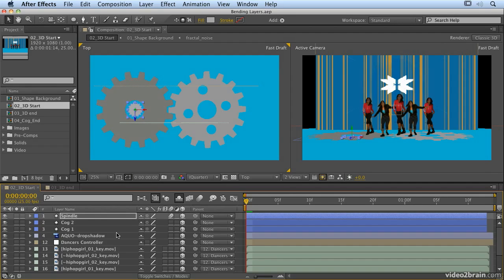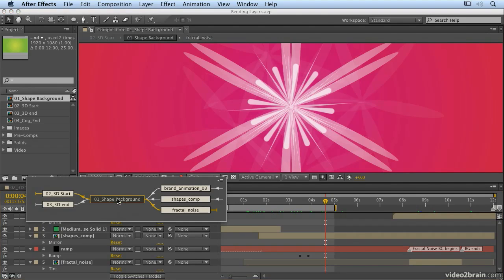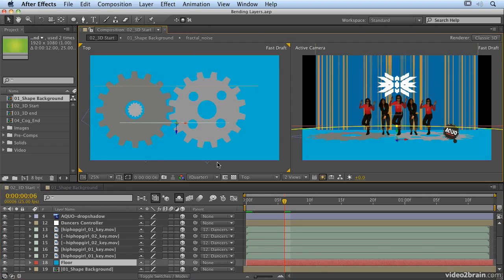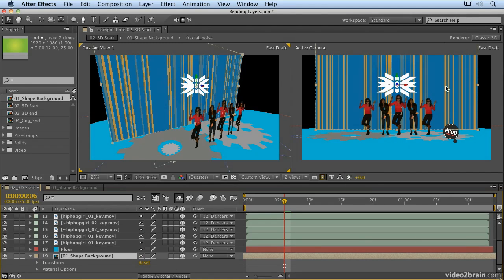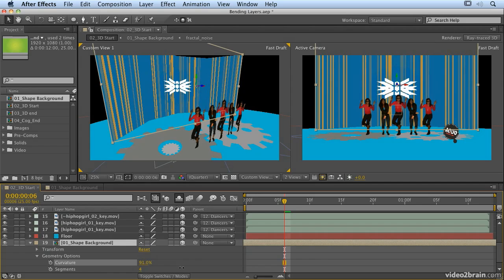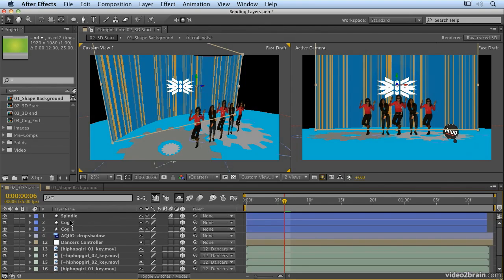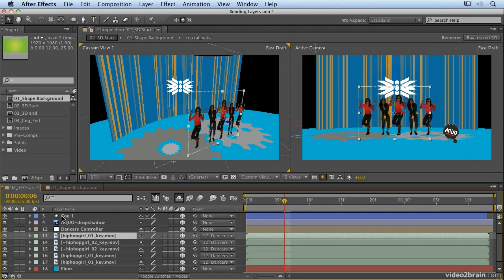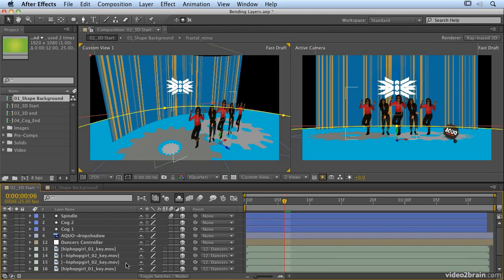14 03 v2b AfterEffectsCS6